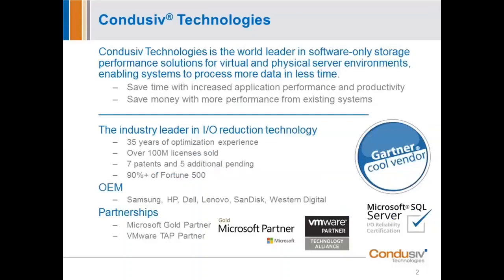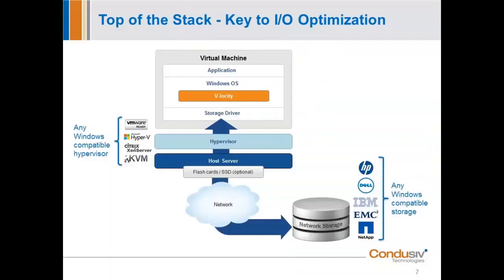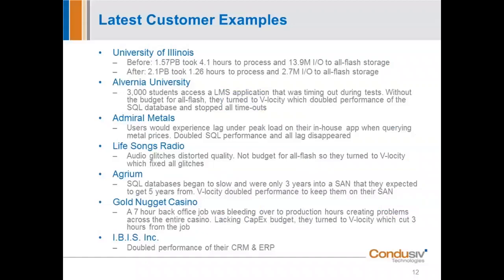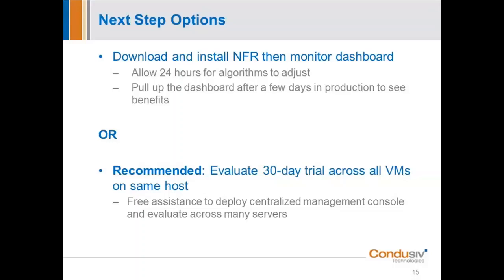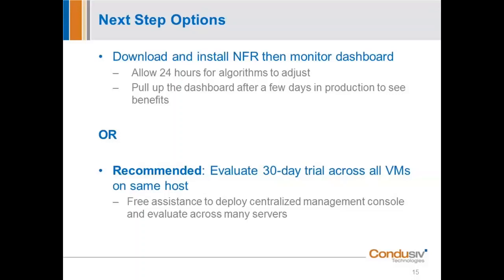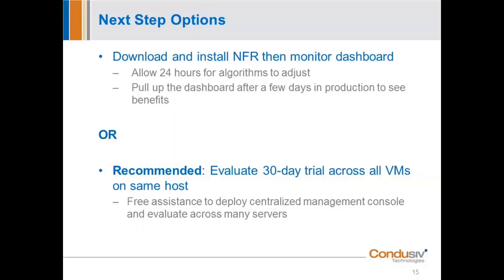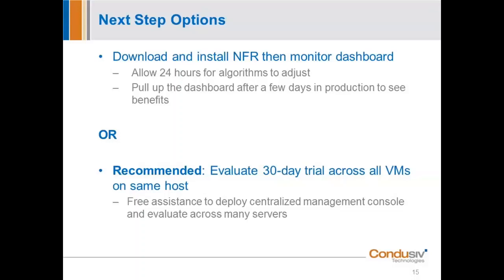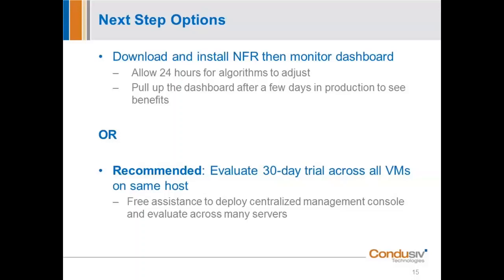Webinar: 2X Faster SQL - GUARANTEED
How I/O Reduction Software for MS-SQL Eliminates the 2 Silent Killers of SQL Performance

Users complaining about sluggish MS-SQL performance? Queries or reports taking too long? Back office batch jobs bleeding over into production hours? Users timing out? Tired of rebooting servers? Using all-flash but still not fast enough? Considering an expensive server or storage hardware refresh for better performance?

Join Condusiv's SVP Product Strategy and learn about the two big silent killers of SQL performance
• Understand the two I/O taxes on a SQL system and how they steal performance
• How small, fractured, random I/O characteristics occur and rob performance
• How to double throughput and reduce latency by solving the root cause problem
• Never upgrade your storage backend for performance reasons ever again
• See before-and-after performance reporting to validate SQL performance gains from I/O Reduction Software for SQL